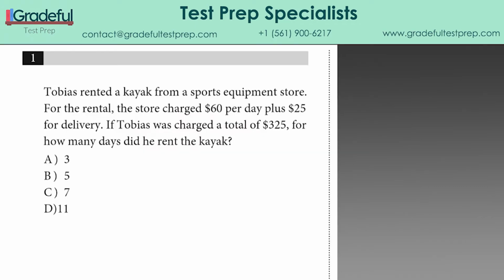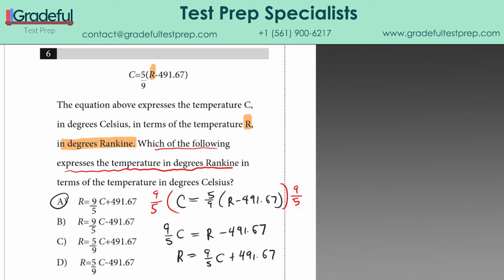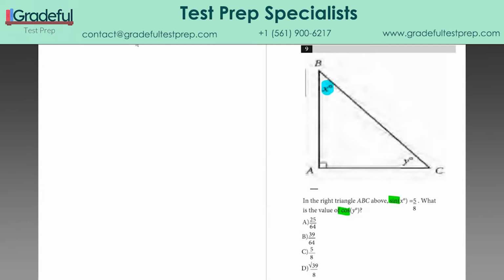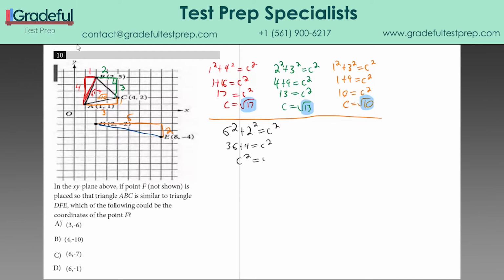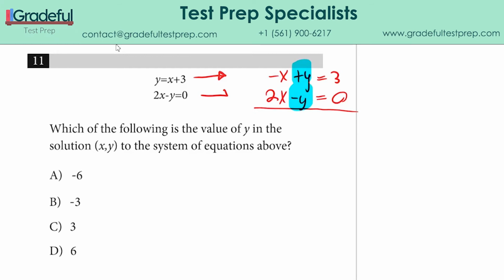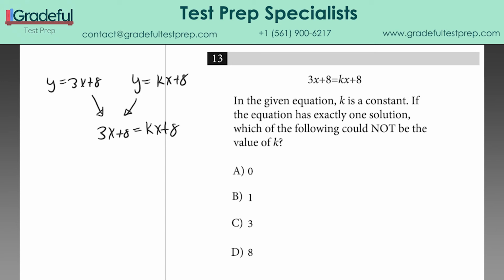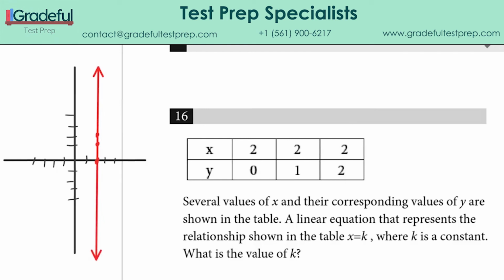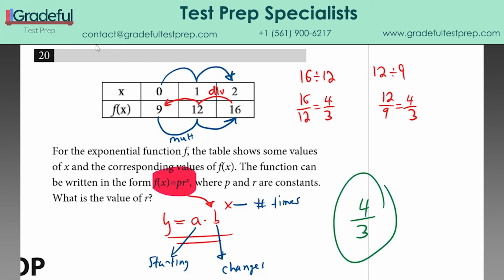SAT October 2020 QAS Math No Calc (Section 3) Answer Explanations/Walkthrough – SAT Prep